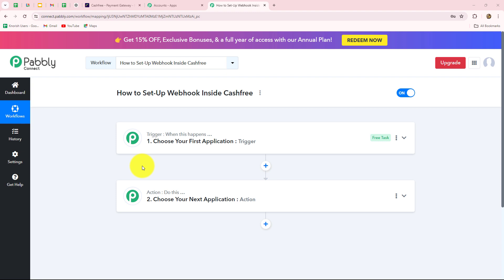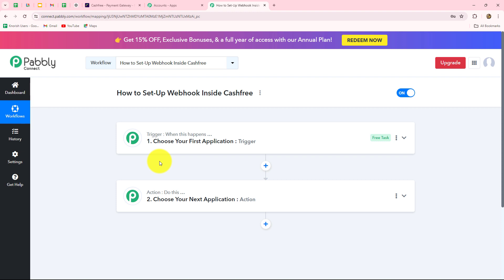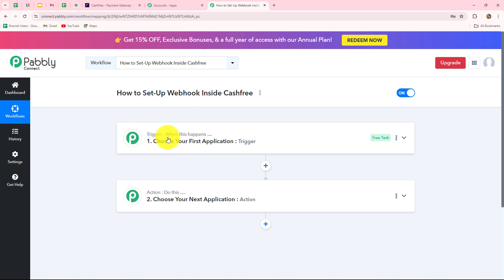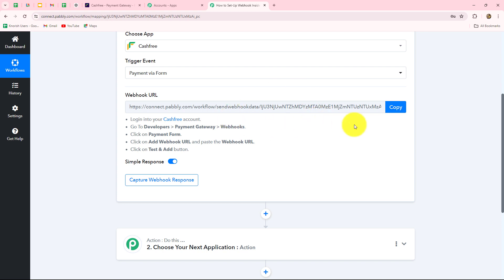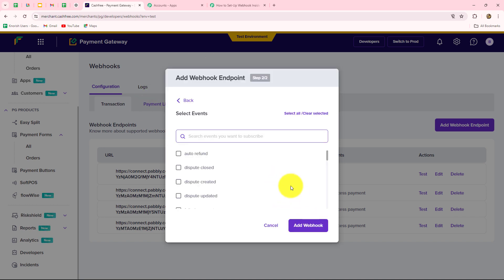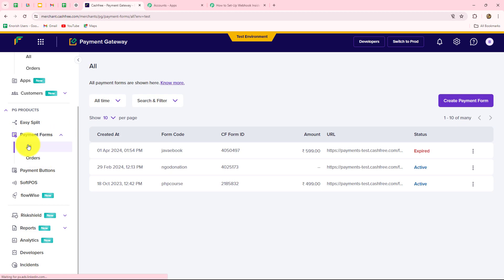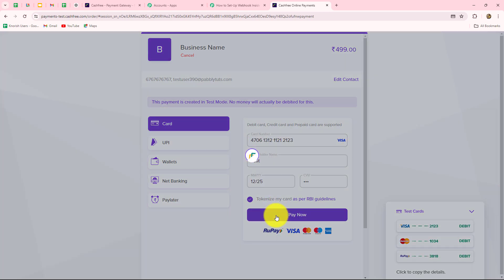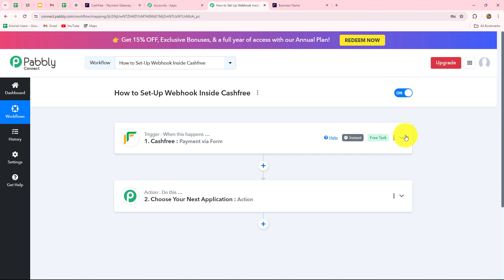How to Set-Up Webhook Inside Cashfree?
In this tutorial, we'll walk you through setting up a webhook inside Cashfree, enabling seamless integration with external applications or systems. Webhooks serve as a conduit for real-time data exchange, facilitating communication between Cashfree and platforms like Pabbly Connect effortlessly. Follow our step-by-step instructions to configure a webhook within Cashfree, empowering you to receive timely notifications or updates in response to specific events within the platform.

1. Automation: Pabbly Connect offers automation capabilities that can help you automate mundane and repetitive tasks. This allows you to save time, money and resources.

2. Integration: Pabbly Connect provides a wide range of integrations so that you can connect different web services with each other. This helps you to create smarter workflow processes and make your business more efficient.

3. Security: Pabbly Connect takes security seriously and provides an industry-standard security system to protect your data and applications.

4. Scalability: Pabbly Connect is highly scalable and allows you to easily add new applications and services to your workflow.

 5. Cost-effective: Pabbly Connect is cost-effective and provides plans for different business sizes.